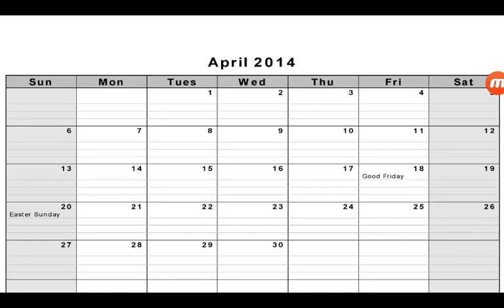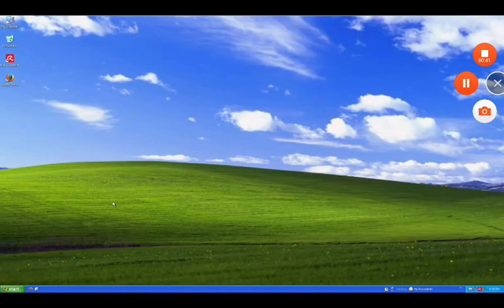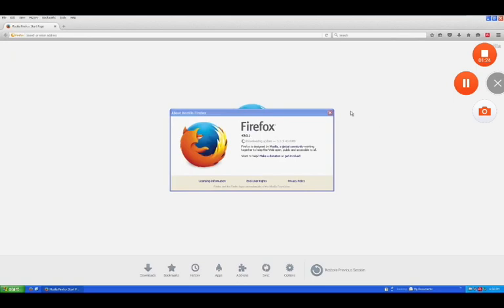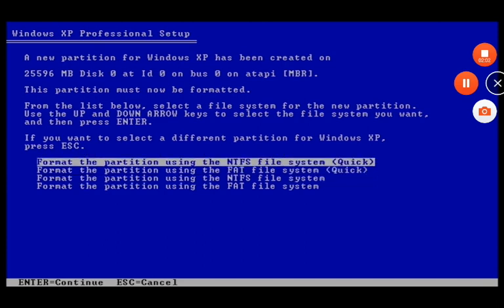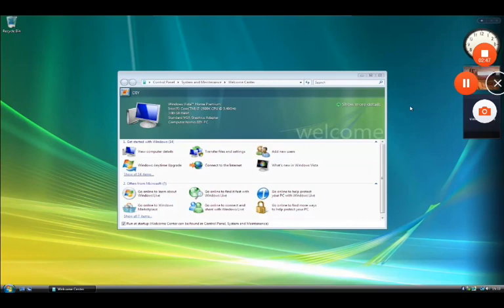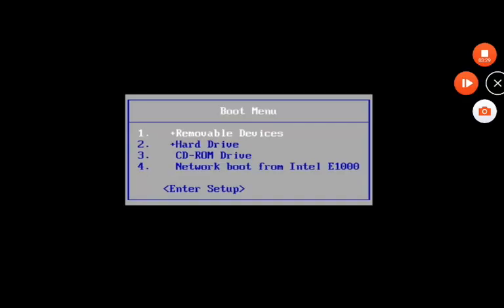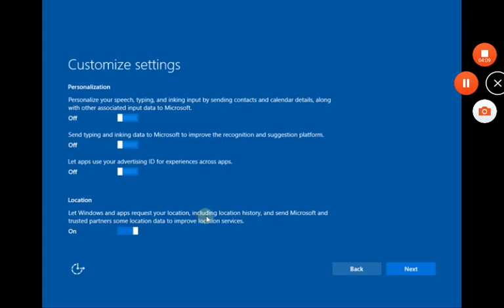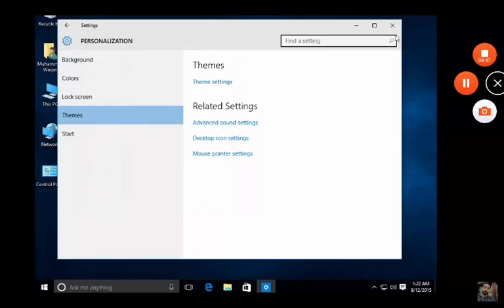Updating from Windows XP to Windows 10